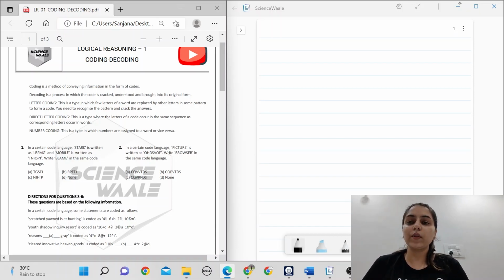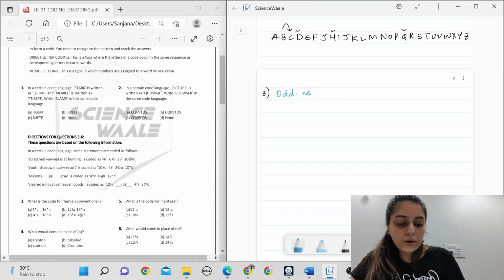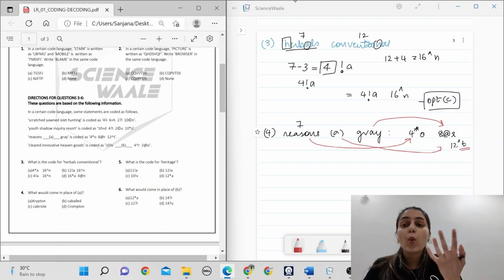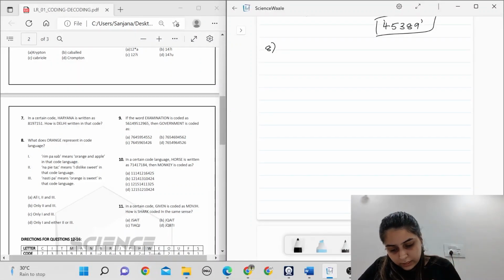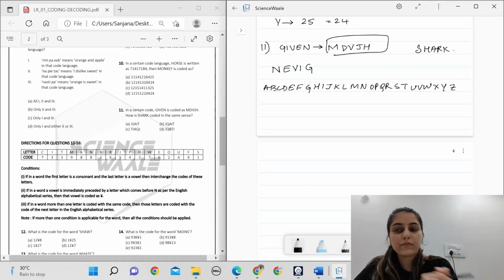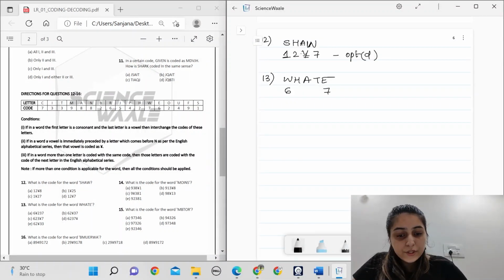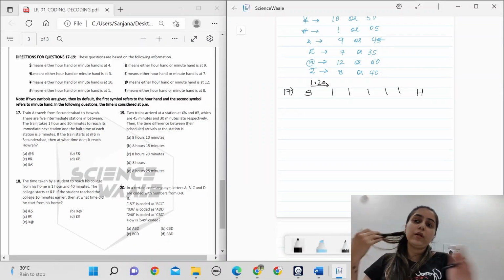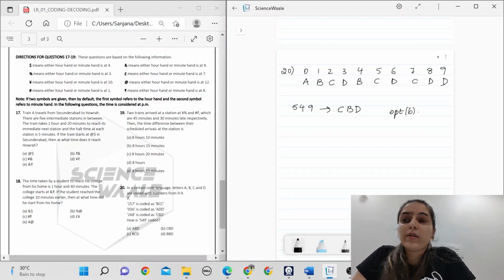CODING - DECODING | CAT | IPMAT | GMAT | Examinations | Aptitude Tests | By Sanjana Maini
This video helps one to prepare for their entrance exams and  job interview rounds.

You can refer to these books :
Arihant Test of Reasoning
A modern approach to logical reasoning by R.S.Aggarwal

1. b
2. b
3. c
4. b
5. b
6. b
7. 45389
8. b
9. a
10. b
11. b
12. d
13. b
14. c
15. a
16. d
17. b
18. d
19. c
20. b